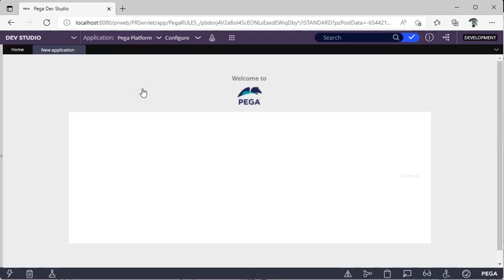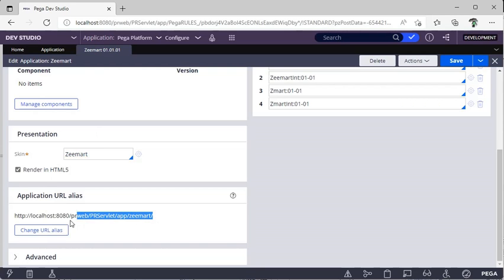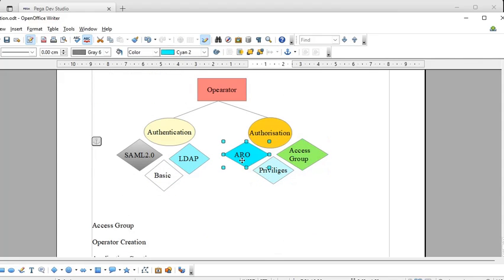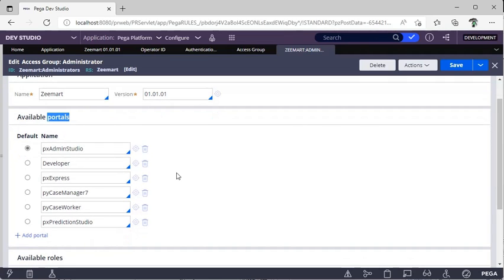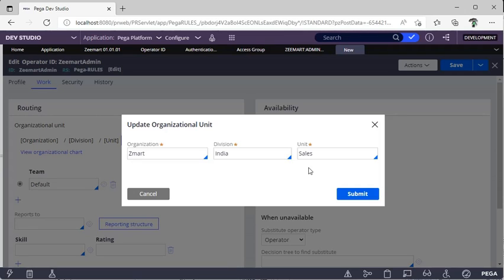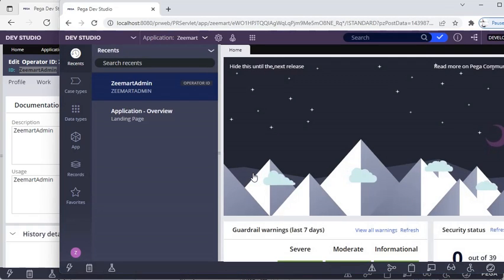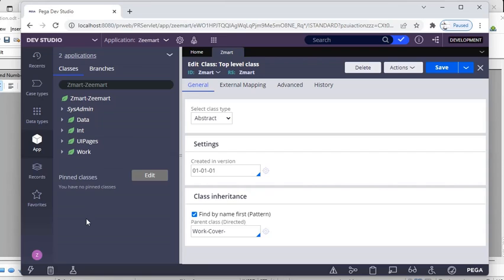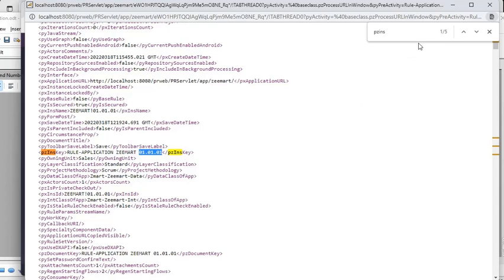5. Application Creation, Authentication Types, Access Group Configuration, Operator Config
You Can learn Application Creation
Access Group Definition
Configuration of Operator
Authentication & Authorization differences.